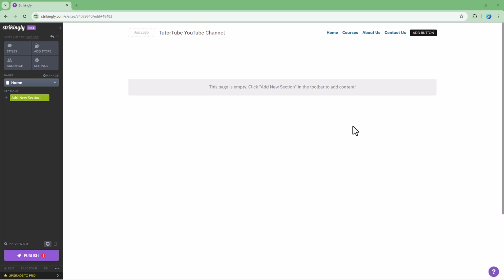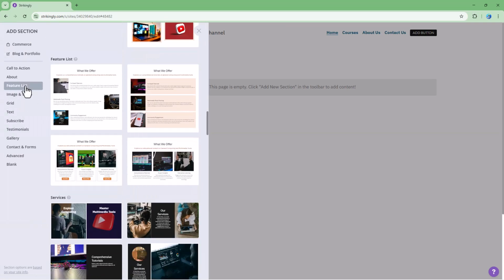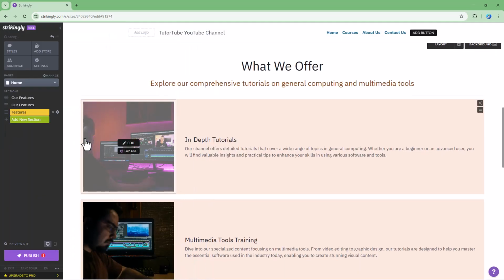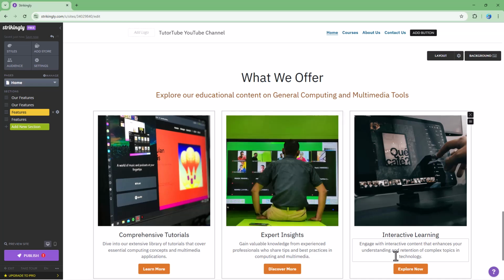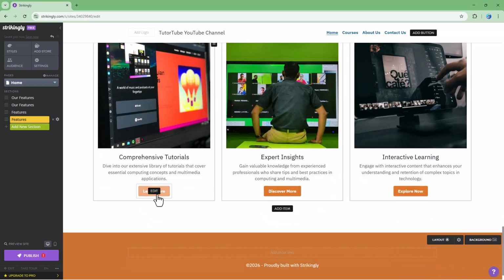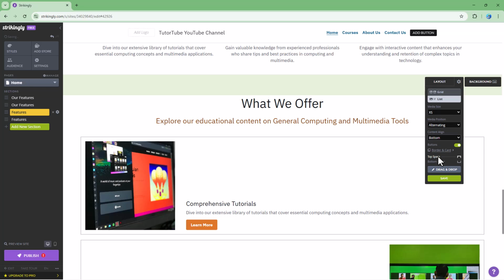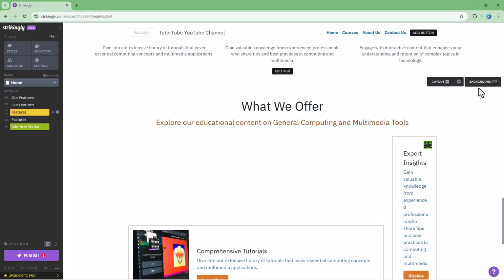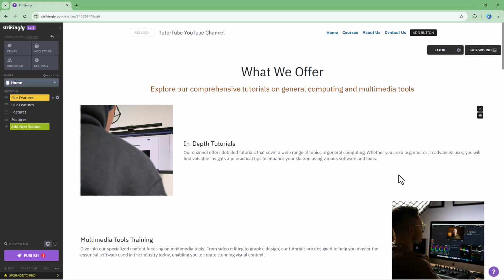Strikingly - Lesson 33 - Feature List Block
In this tutorial, we’ll explore Feature List Block Strikingly, an easy to use website builder for creating modern websites without coding.